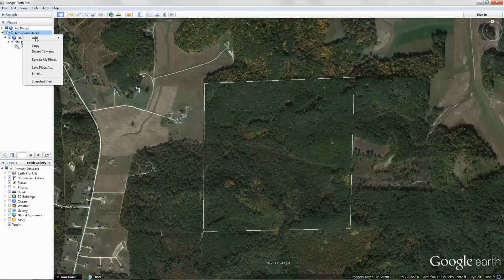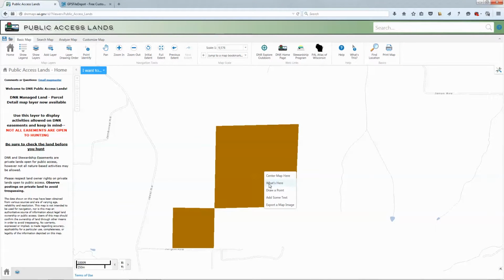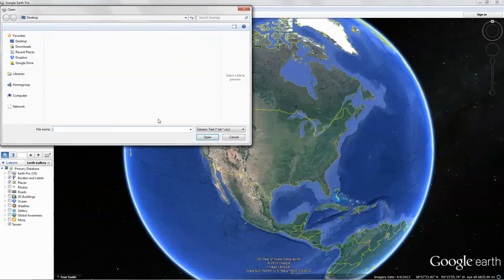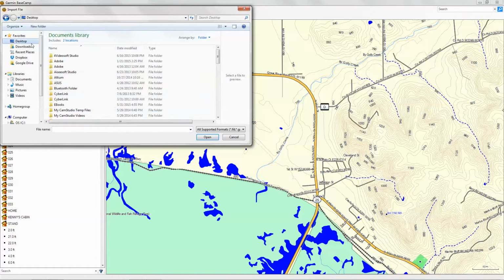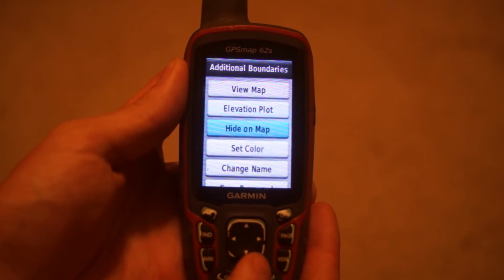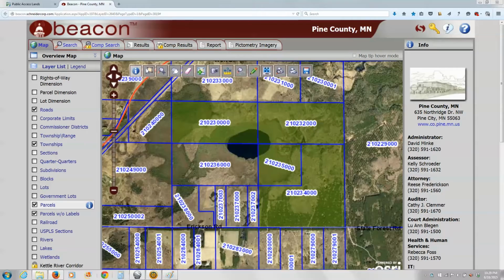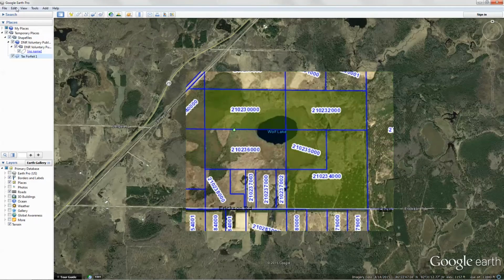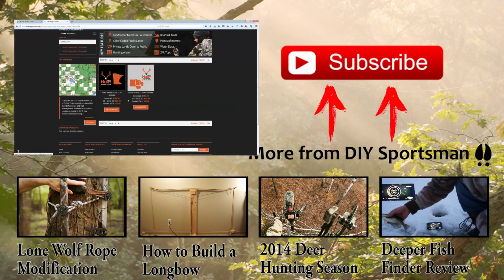How to Add FREE Boundary Lines on Garmin GPS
How to add property or boundary lines to your Garmin GPS. As far as I'm aware, this only works with Garmin. As you see, this is great for adding a single property or a handful of properties. It isn't a technique that will allow you to instantly add plat lines of an entire county or state at once. If you're watching this and now how to do such a thing, without buying a microSD card containing the info, please let us know!